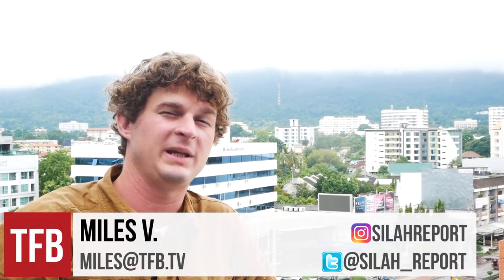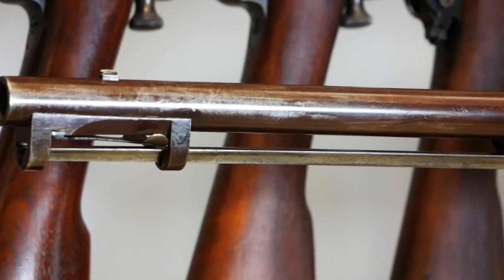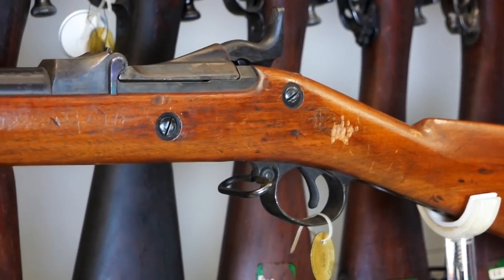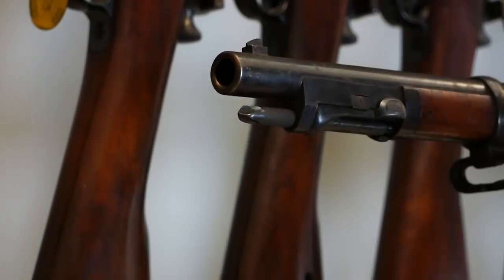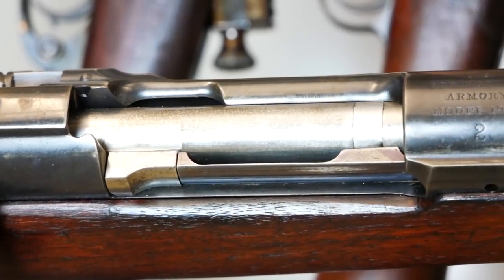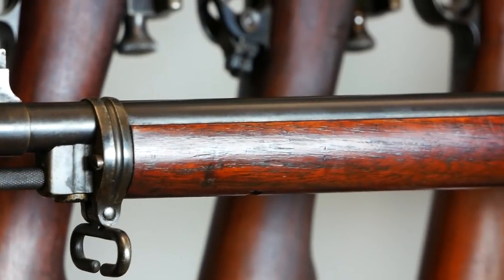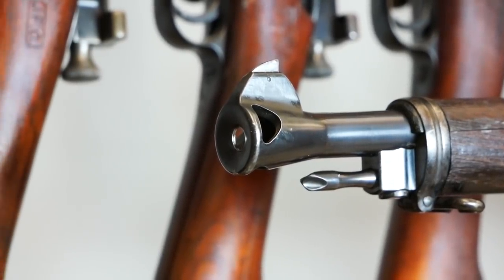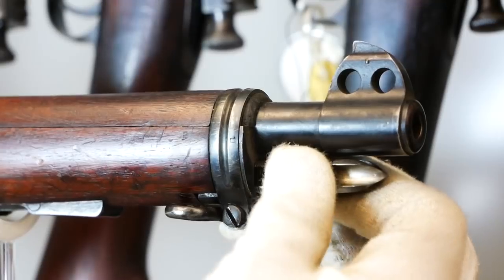The Ridiculous Rod Bayonet in U.S. Military History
One of the odder inventions that eventually reached active service in an issued rifle, the rod bayonet existed in the 1800s and early 1900s. It was an attempt to reduce the load of the soldier by creating an extremely lightweight rod or tri-bladed bayonet that was internal to the rifle. A soldier wouldn't have to worry about losing a long knife and theoretically had an ideally better tool for stabbing. It originally seeing some experimentation on the Hall rifle, then later on the 1873 Trapdoor Springfield. It was evident on early Springfield prototypes as well and finally becoming main issue when the 1903 Springfield was adopted in 1903. However this is what was the final nail in the coffin for the rod bayonet because it started encountering problems when being employed in the field. It was too thin, could easily be bent and then get in the path of the round, and even worse, could not be fitted back into the stock of the rifle if it did get damaged. Things came to a head when President Theodore "Teddy" Rosevelt broke one off in the White House and demanded a better version be produced. Experiments were done with enlarging the rod and strengthening it, but at this point the soldiers might as well have been issued an original bayonet for the same weight and even more utility. It was eventually completely taken off from all the production rifles and thus ended the rod bayonet.

Ironically, the British tried a similar concept with their own versions for the No.4 that could be completely taken off but were shaped like a 6-inch rod. Troops hated it so much that later versions incorporated an actual blade and later was completely switched out to an actual bayonet when the SLR became adopted.

Hall Rifle prototypes
1873 Trapdoor Springfield prototypes
M1903 prototypes and production rifles

𝆕𝆕𝆕 MUSIC 𝆕𝆕𝆕

Dusk by Autumn Spirits